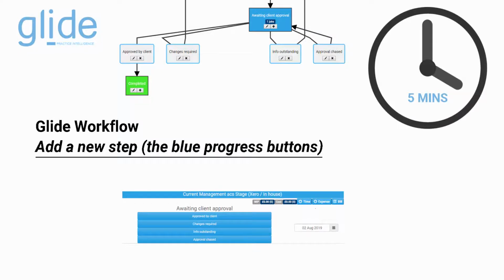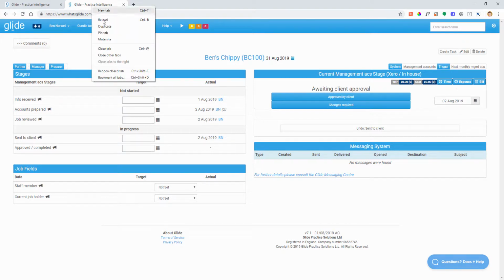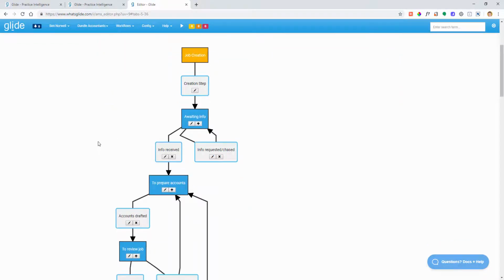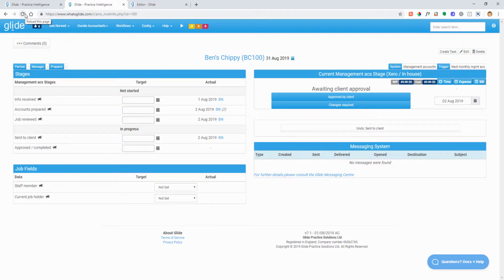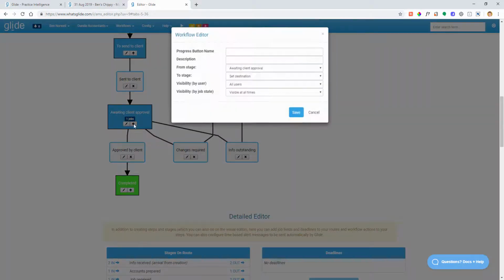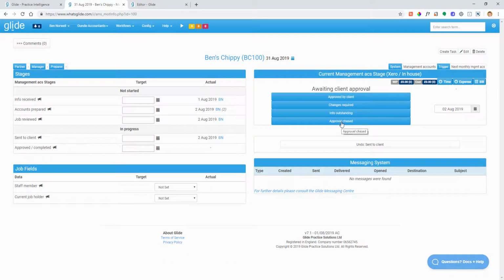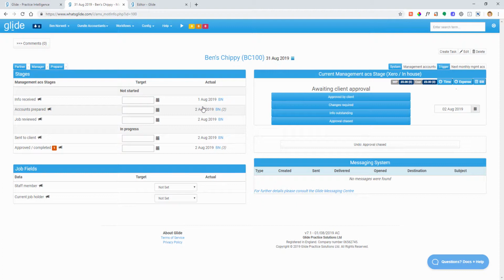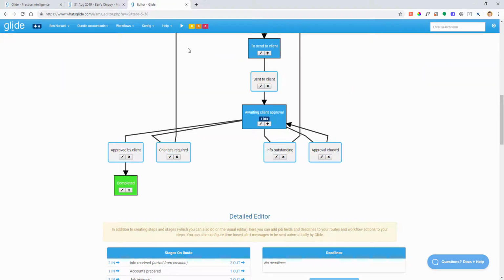[Tutorial] Add a step to a workflow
Following the introduction of the visual workflow editor, we show you how to add a new step (a blue progress button) to a workflow.